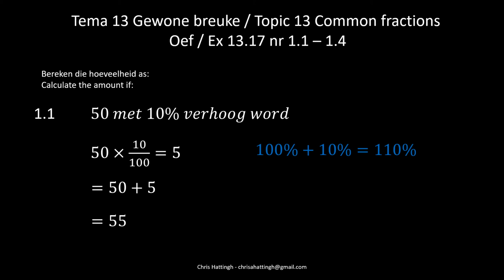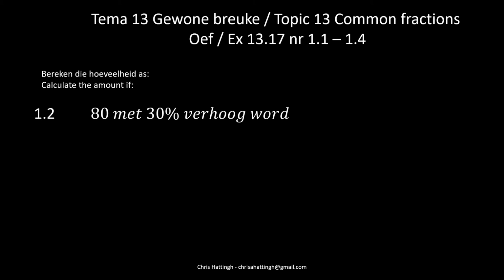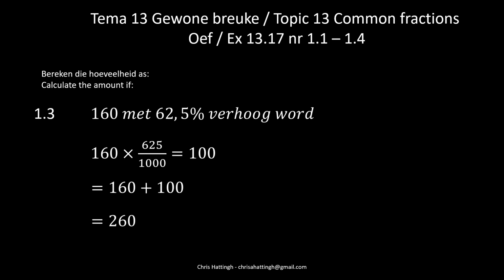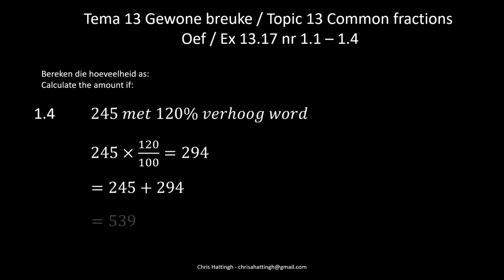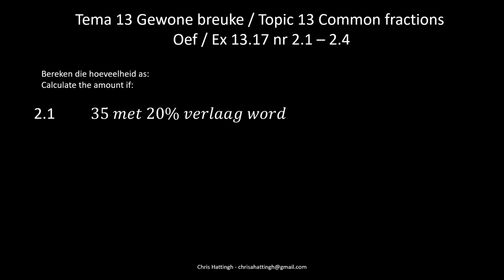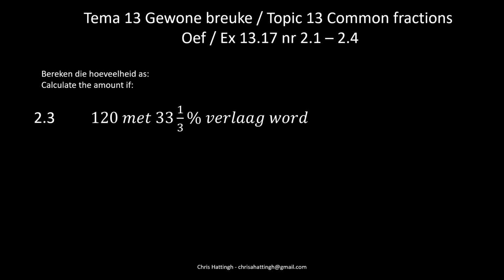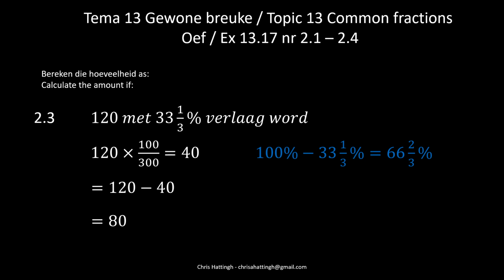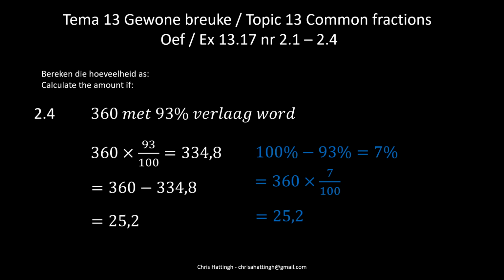Calculate amounts if given the percentage increase or decrease